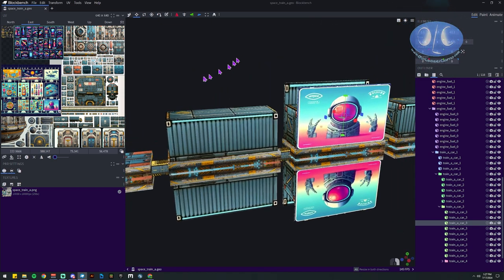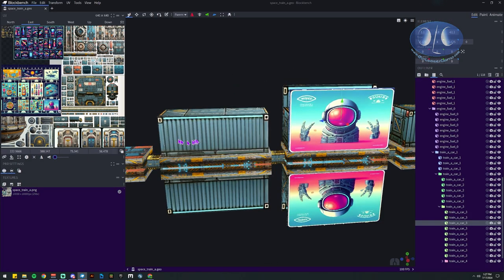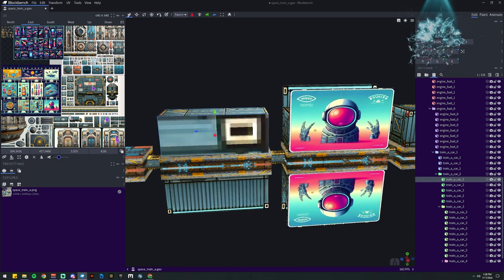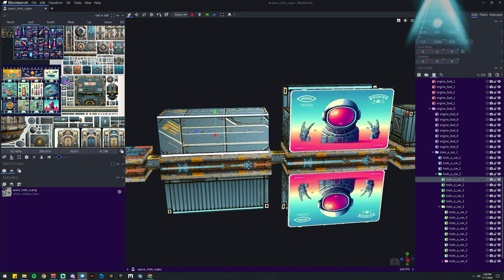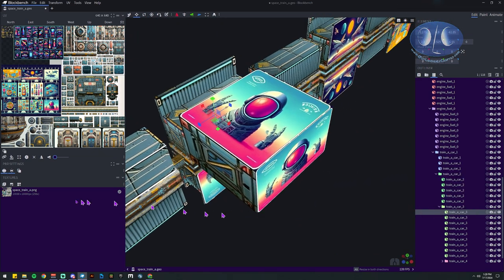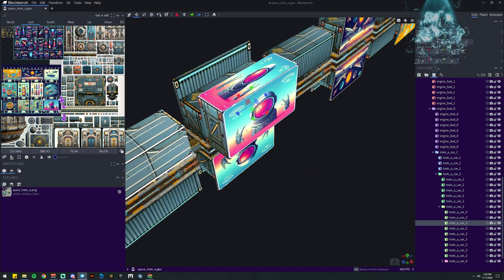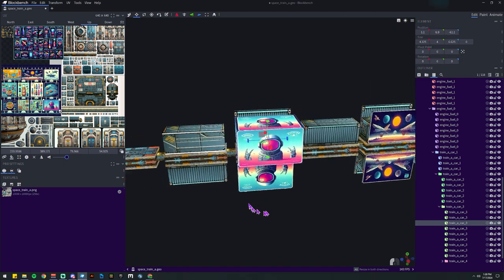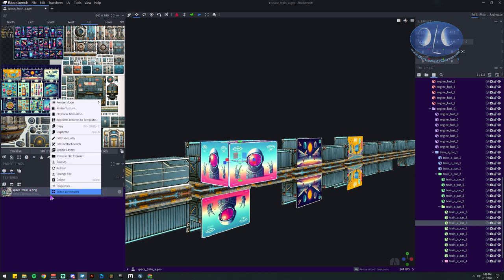Blockbench UV ROTATION - Feature is Epic quality of life improvement. Thank you Mojang, Bedrock MCPE